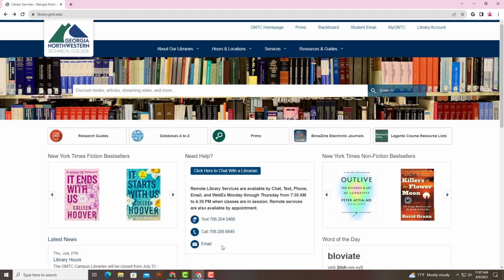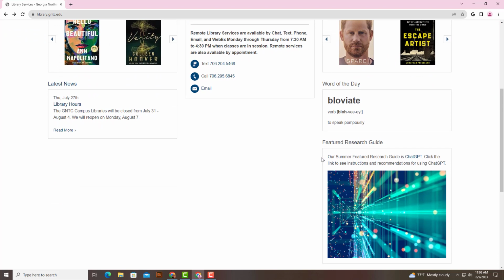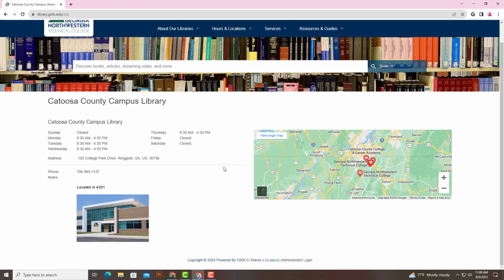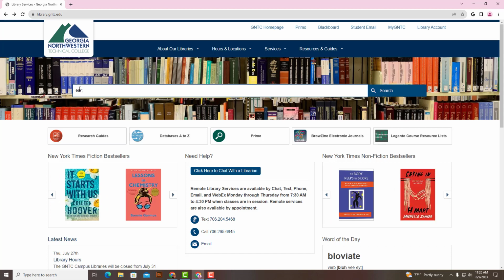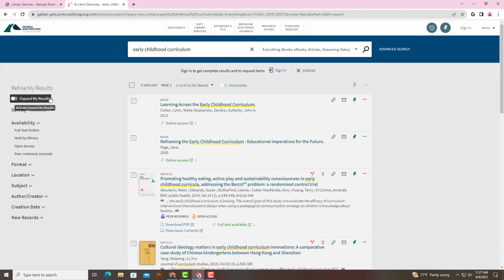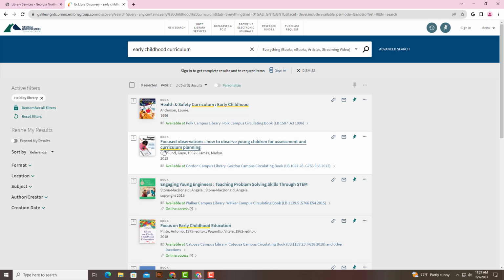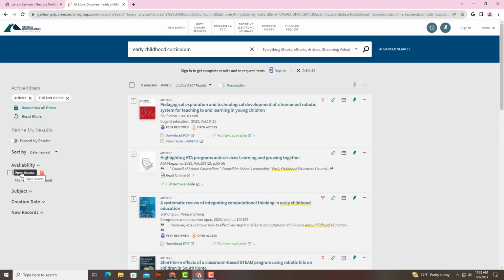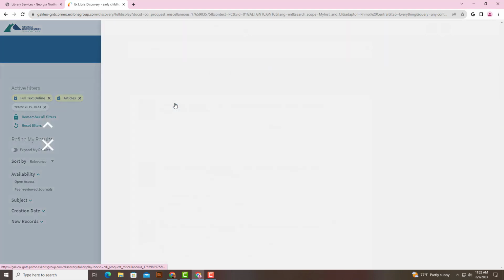Library Services Website